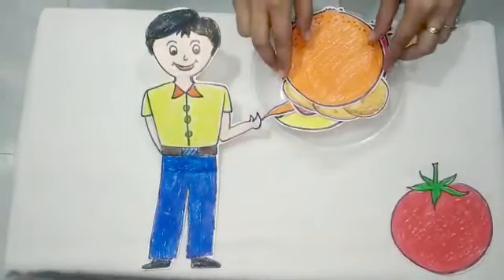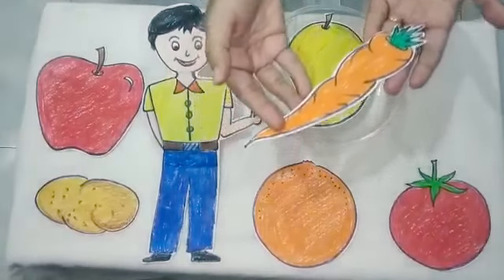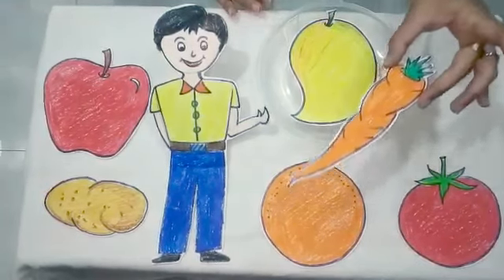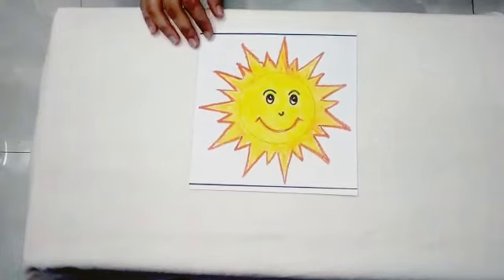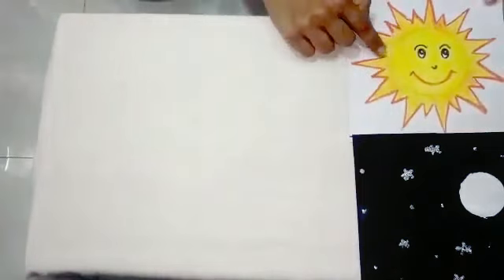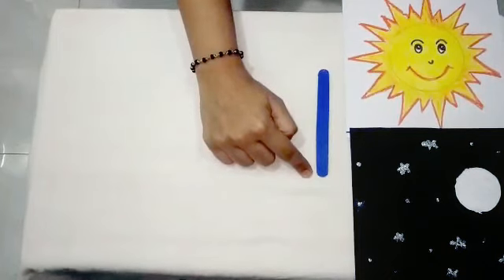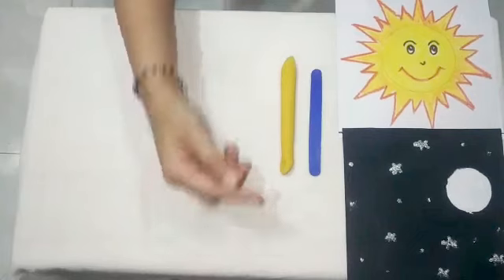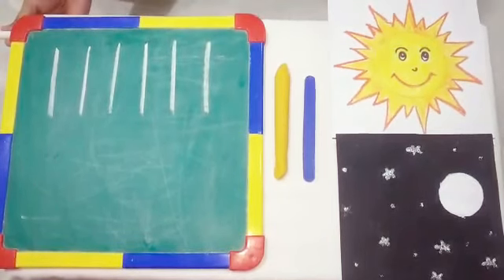Introduction of Number 1 | Pre Primary Kids learning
Kids Learning